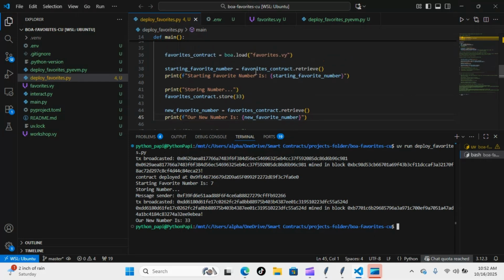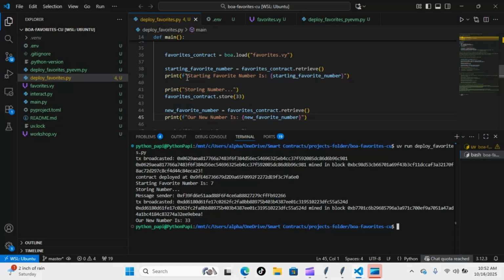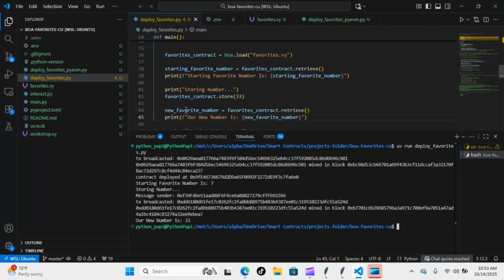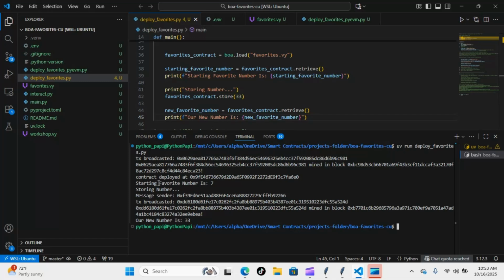Python Papi / Smart Contracts - Titanoboa Favorites - Day 45